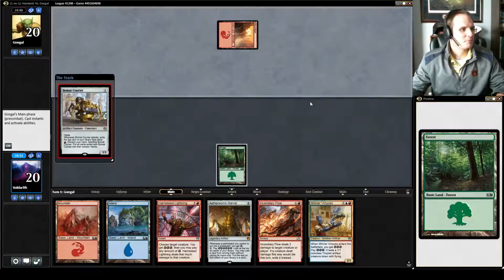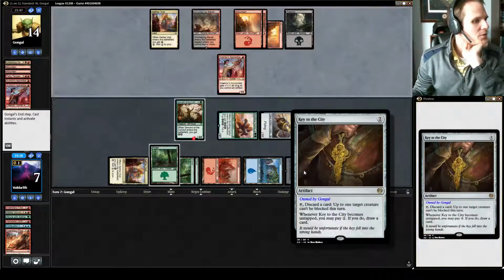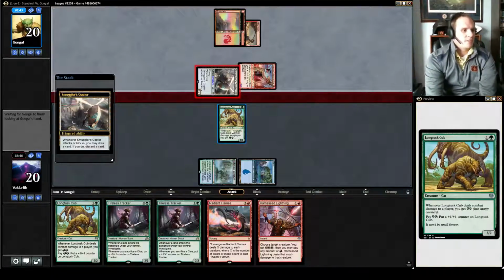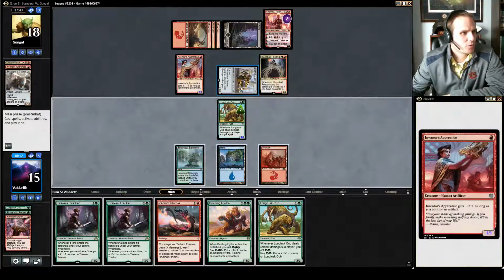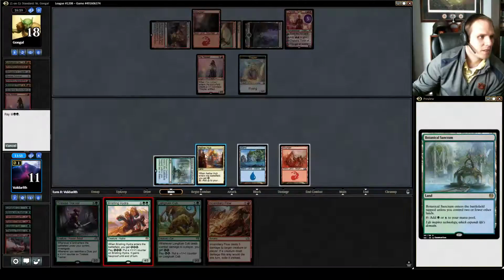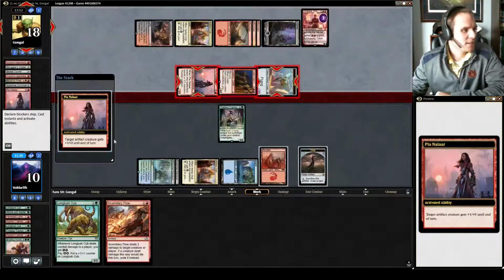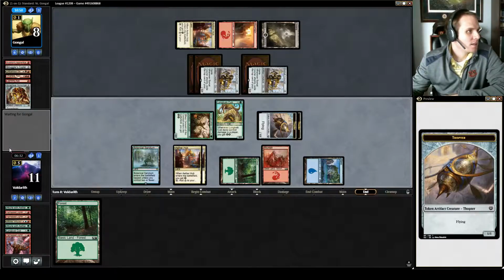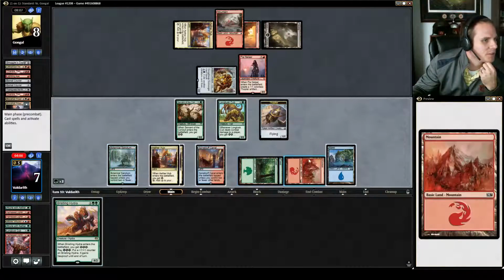Standard Temur Energy - Match 1